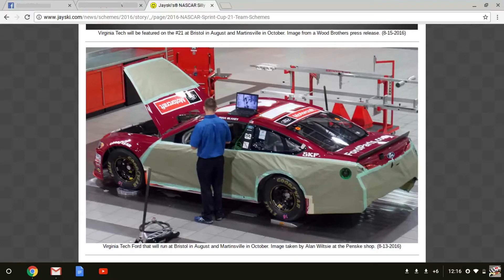The Time One Of My Pictures Was On Jayski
Here is a link to the exact page if you want to see it.